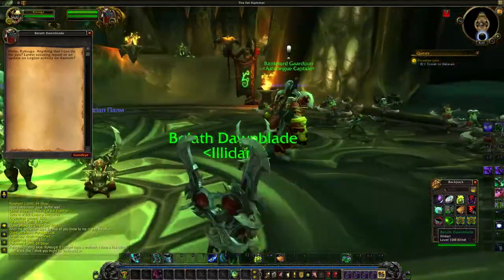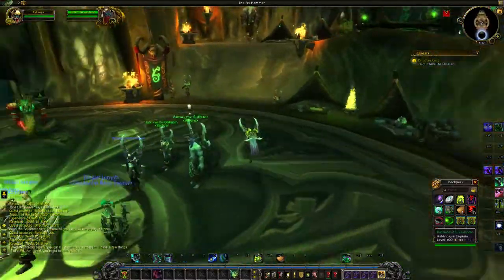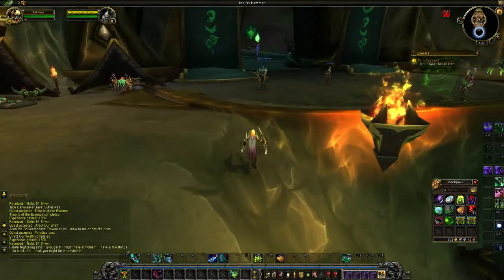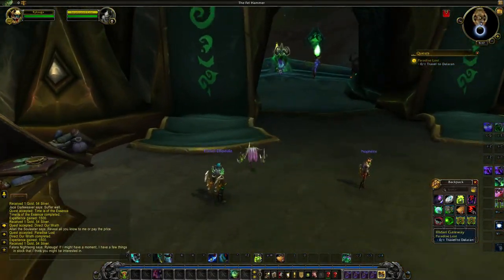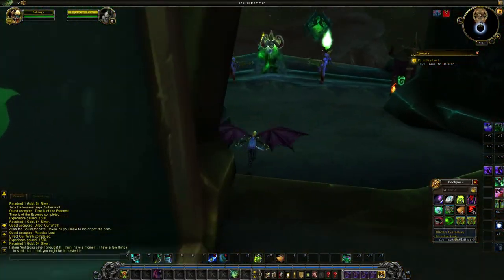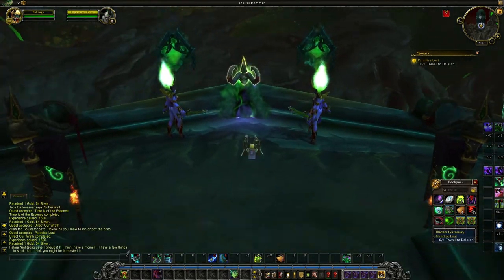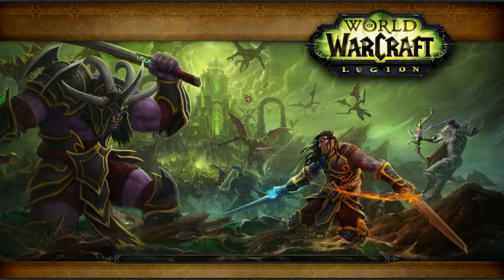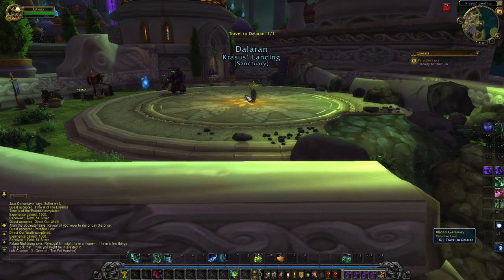How to Travel back to Dalaran from Fel Hammer - World of Warcraft Legion Beta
Use the gateway on the balcony bros